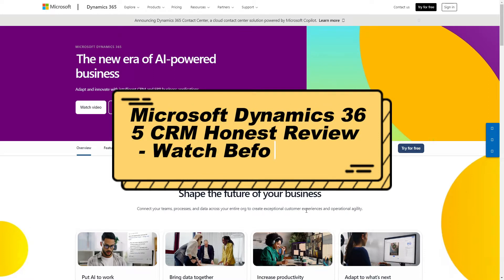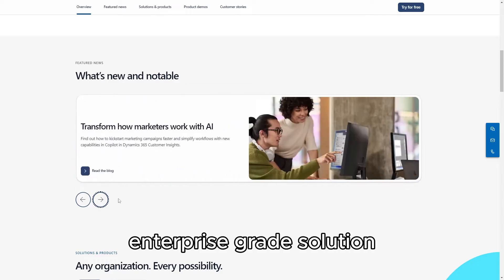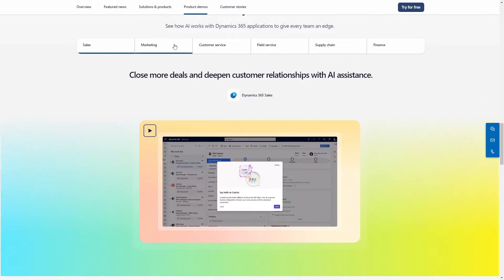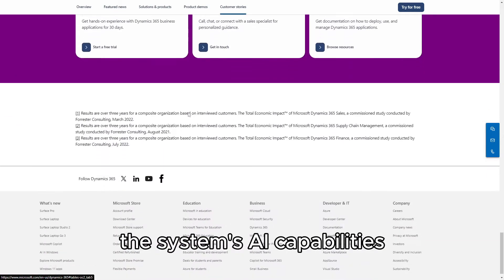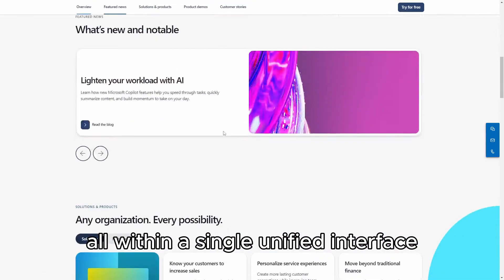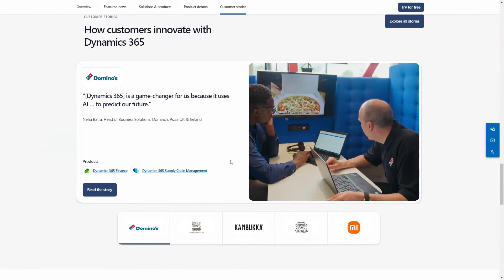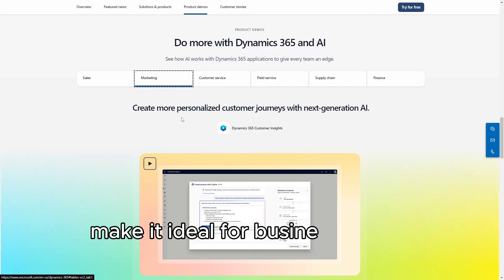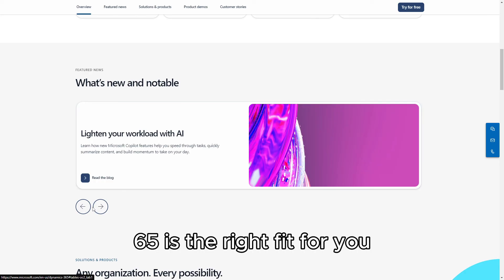Microsoft Dynamics 365 CRM Honest Review - Watch Before Using